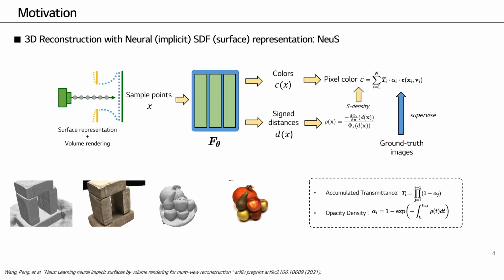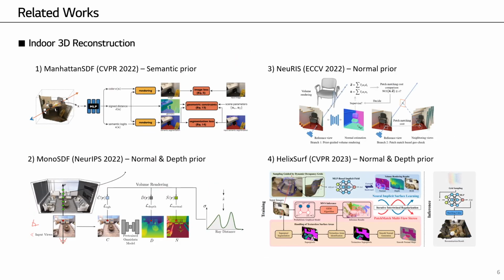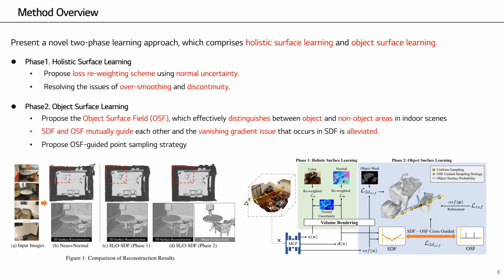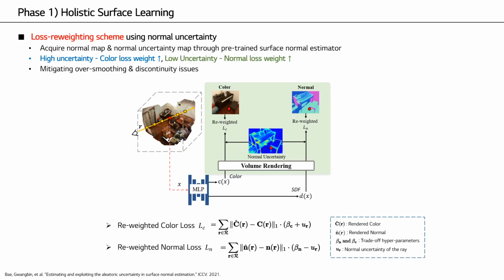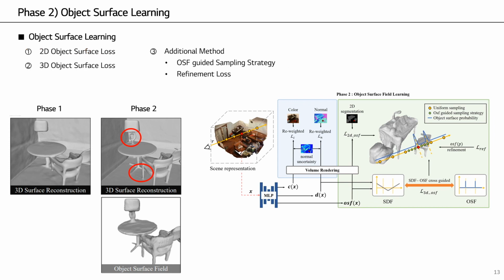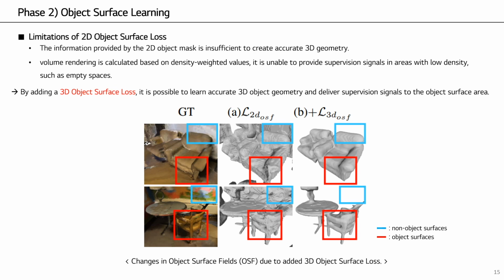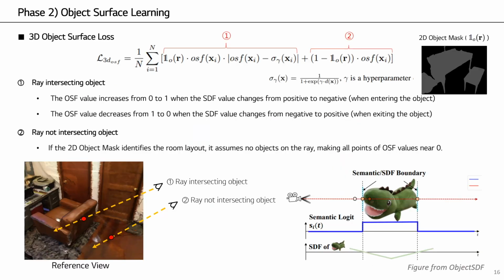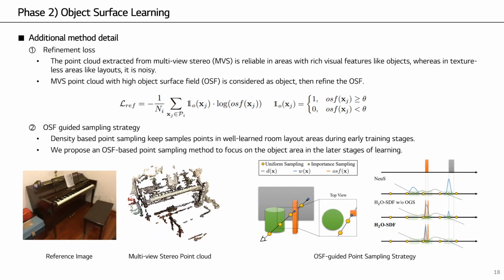H2O-SDF: Two-phase Learning for 3D Indoor Reconstruction using Object Surface Fields | ICLR 2024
ICLR 2024 Spotlight "H2O-SDF: Two-phase Learning for 3D Indoor Reconstruction using Object Surface Fields" Paper video